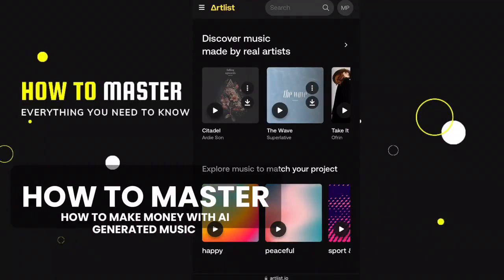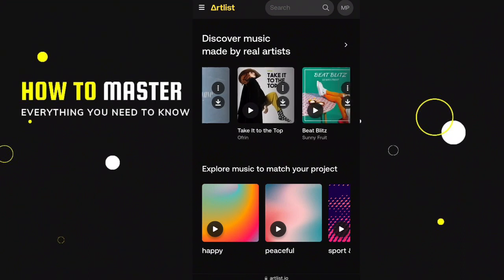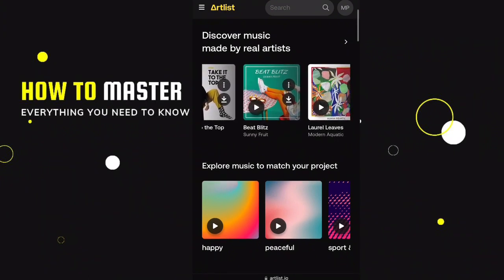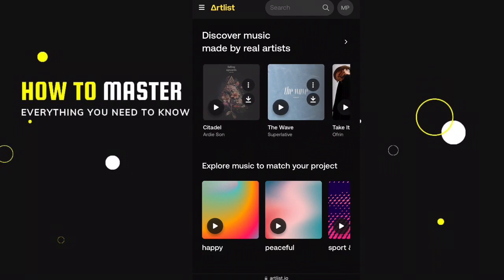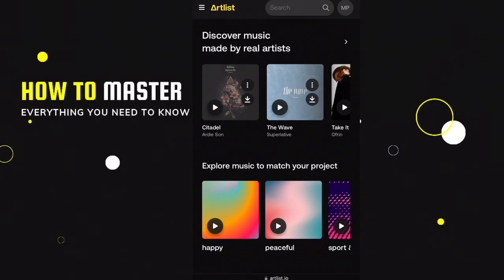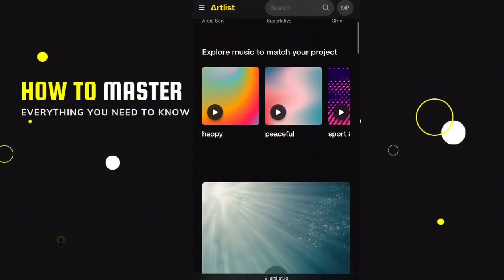💰 IS IT POSSIBLE TO MAKE MONEY WITH AI SONGS IN 2025? 🎶💡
Wondering if you can turn AI-generated music into a profitable venture in 2025? In this video, we’ll explore the potential for making money with AI-created songs, from streaming royalties to selling beats and licensing.

🔥 What You'll Learn in This Video:

How to monetize your AI-generated music on platforms like Spotify and YouTube.
How to license your AI-created songs to content creators and companies.
The best ways to sell AI-generated beats and tracks online.
Legal considerations when using AI to create music for profit.
Tips on growing an audience and brand around your AI music.